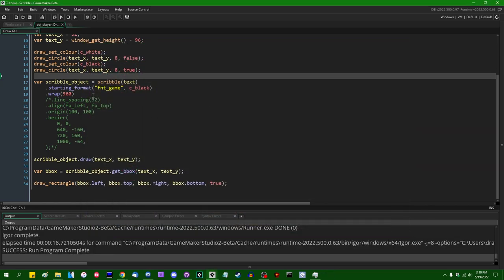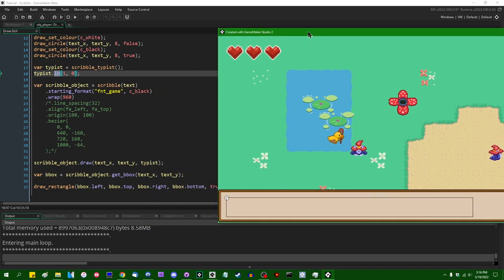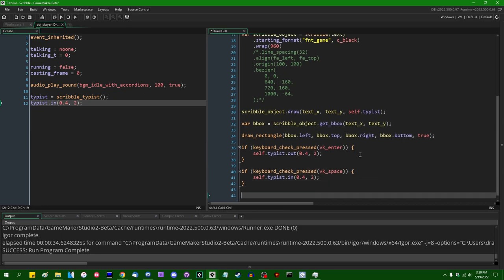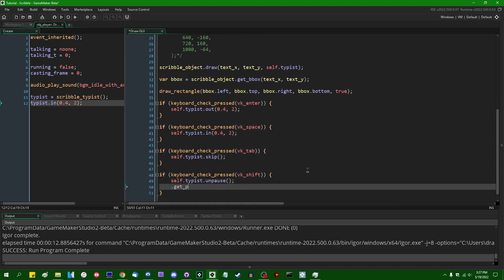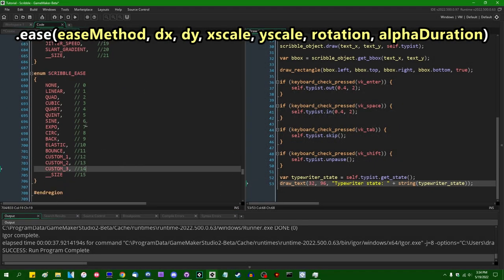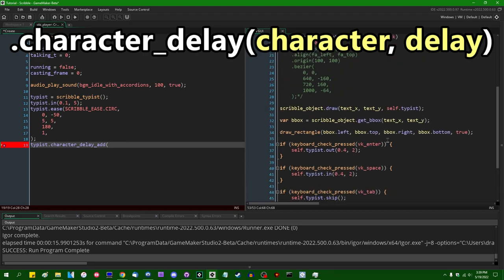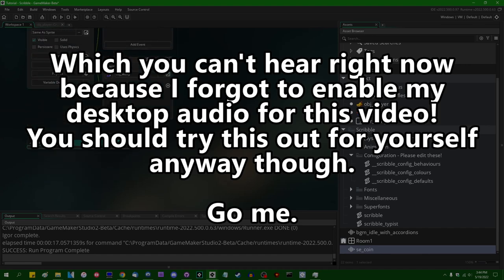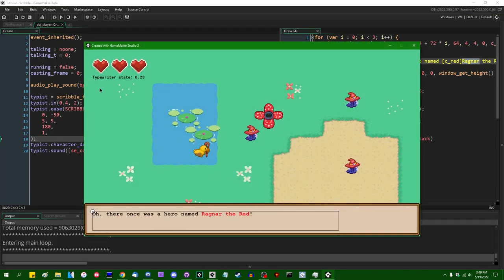Scribble - Typewriter Text - Text Effects in GameMaker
On top of everything else, Scribble has a tremendous number of features related to what everyone likes to call "typewriter text." You can do all kinds of things like control the speed at which characters are revealed, animate them on their way in, and even play sound effects (which I messed up because OBS wasn't set to record desktop audio).

Alternative clickbait title: How To Make Your Undertale Battle Text Engine

0:00 Introduction
1:26 the Typist object
8:41 Scribble tags that affect typist settings
11:11 Pausing and unpausing the typist
12:33 Getting the typist state
14:46 the ease() method
19:20 Character delays
23:10 Sounds
26:18 The end

That promised social media link spam.